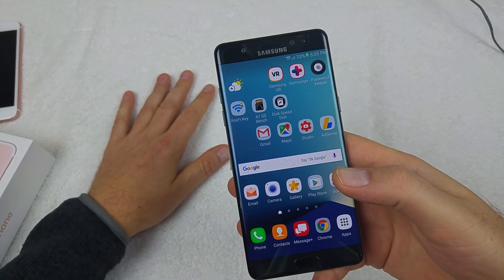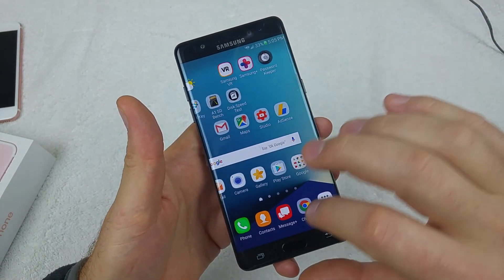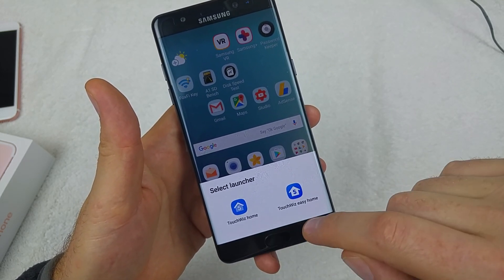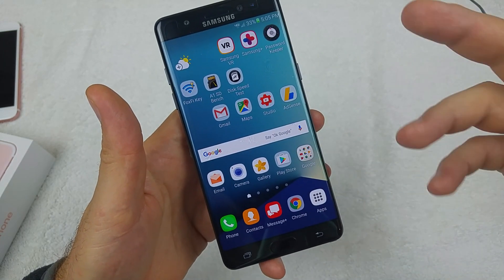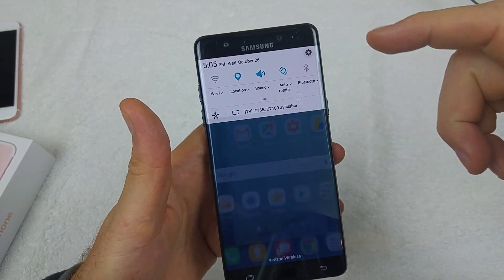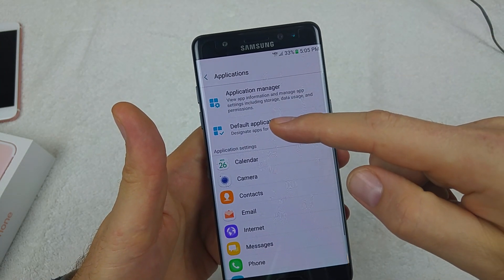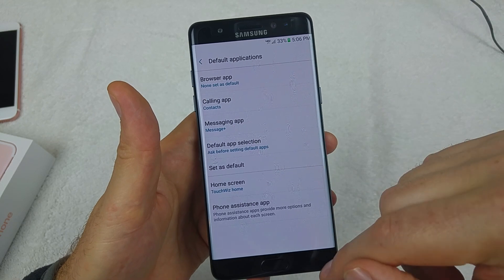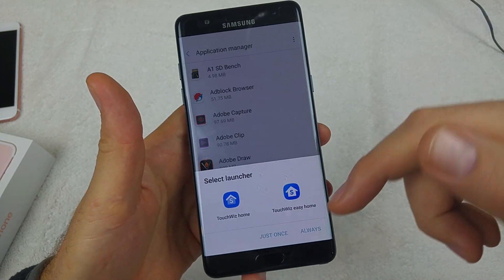Samsung S6/S7 Bring back "just once" or "always" option when selecting default app selection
Previously the Samsung devices would ask you once or always, but now they don't by default.  Well it looks like Samsung brought back the option in a way.  You just have to turn it on and next time it will ask you once or always when selecting a default app.

Applications
Default Applications
Default App Selection
change to ask before setting default apps